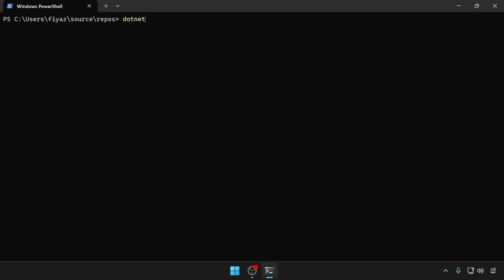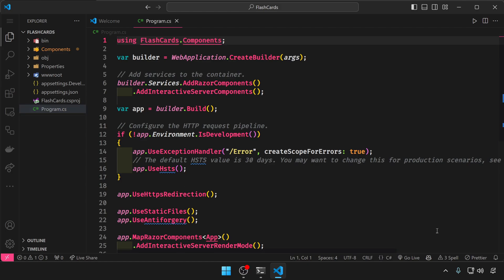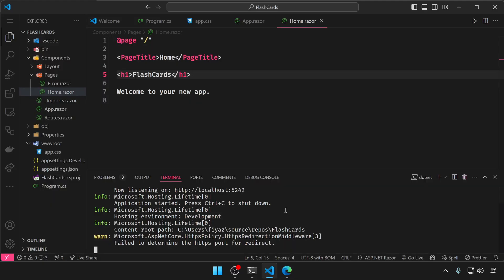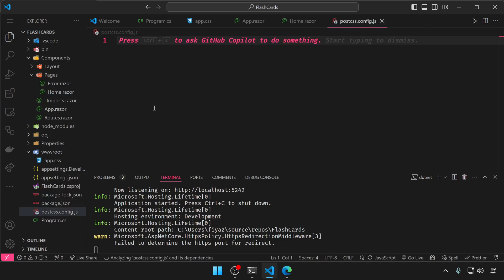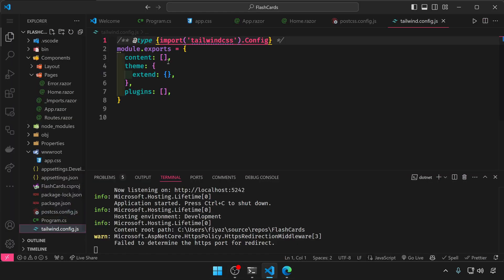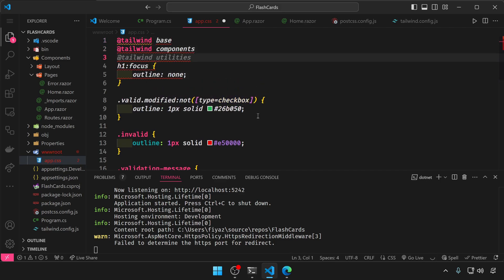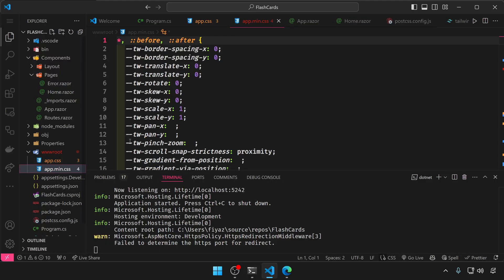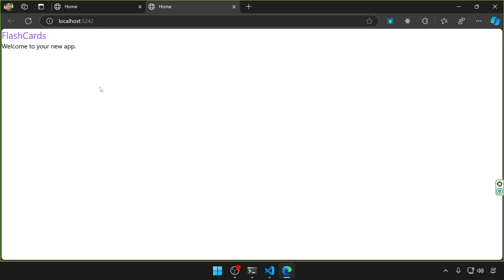Adding TailwindCSS to a Blazor App | Full Setup Guide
In this video, you'll learn how to add TailwindCSS to a Blazor app from scratch. TailwindCSS makes it easy to create responsive, modern designs with minimal code, perfect for Blazor applications. We’ll walk through each step, from installation to configuration, so you can style your Blazor projects more efficiently. Whether you're working on a new or existing Blazor app, this guide will get you set up in no time!